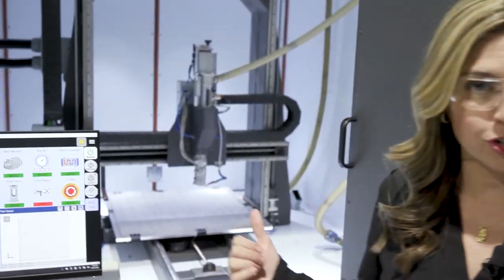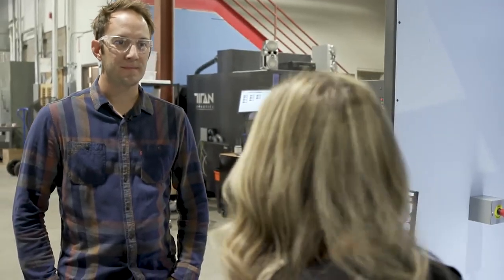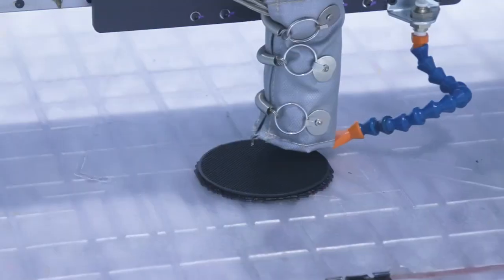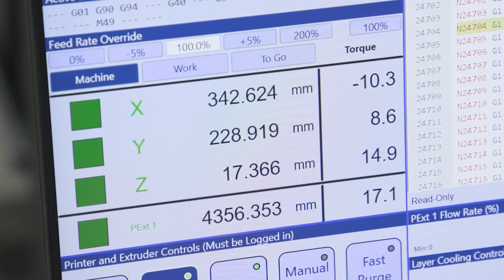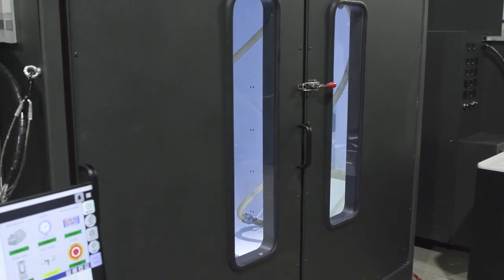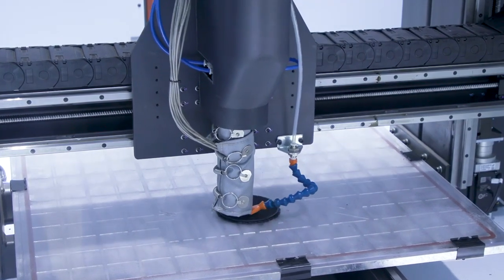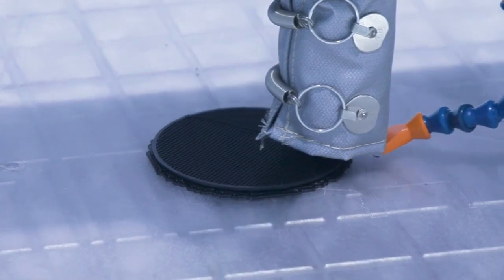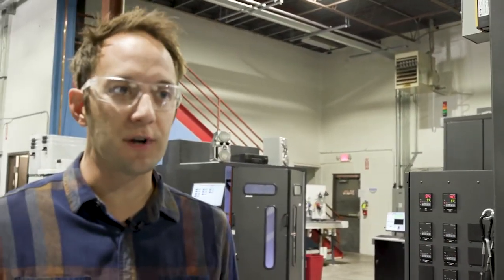Titan Series | Fast and Reliable Systems | Pellet Extrusion 3D Printing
3D Systems Titan AIG Director Clay Guillory and Marketing Manager Maddie Guillory discuss the production-hardened systems on the Titan line of 3D printers, enabling fast, reliability 3D printing in a production environemnt.